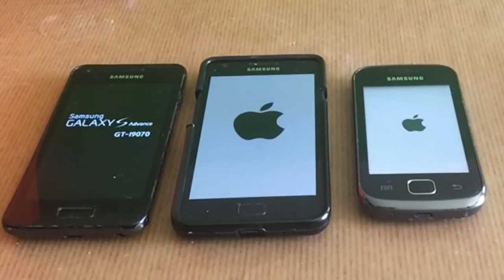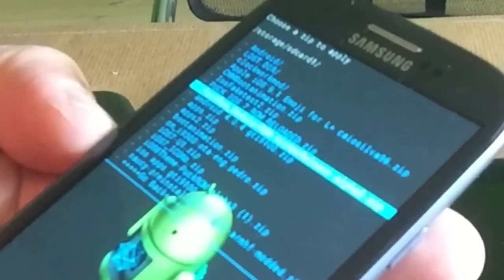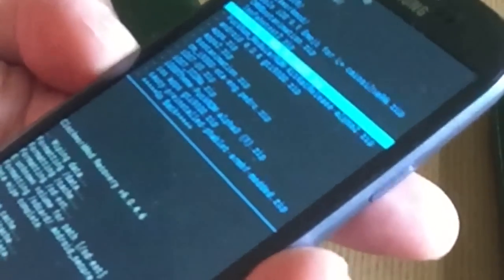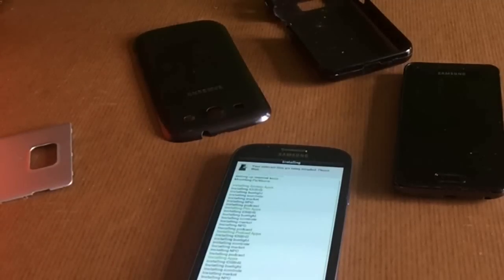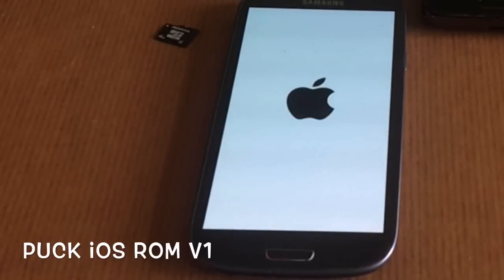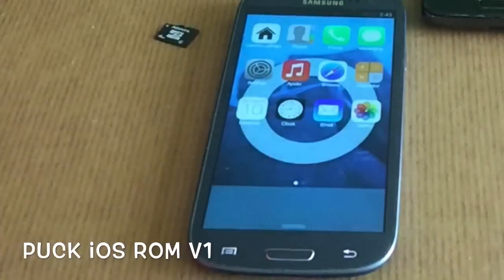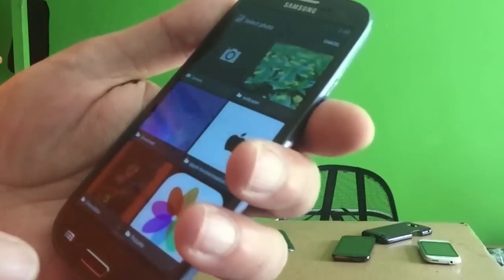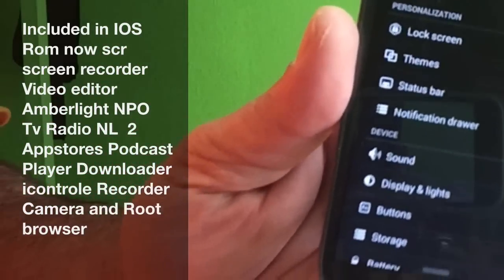PUCKROM V1 - ANDROID LITE ROM + IOS MOD FOR ROOTED SAMSUNG S3 - TEST VERSION FOR IOS .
Hi Testers.

IMPORTANT !!!

To install this modular rom for Samsung S3 only .
The rom is based on Cyanogenmod 11.
and all credits and thanks to the Cyanogenmod developers.

WARNING ANDROID 4.X.X ONLY DO NOT TRY THIS ON ANDROID 5 OR 6
YOU WILL END UP IN A HANGING TO THE LOGO SCREEN .,

BEFORE DOING ANYTHING , CREATE A BACKUP TO YOUR SD CARD OF YOUR EXISTING
ROM AND CONFIGURATION JUST IN CASE YOU WANT TO GO BACK OR RUN INTO  ISSUES.

How to install : UNZIP Puck ROM Full Package v1

Package contains
Folder with apps for after install
First Flash Modular rom for samsung s3 ONLY
Second Flash updated Apps ( Can be flashed with  other Android rooted phones with  CWM 6.x)
Third Flash - The Apple Boot Animation .

How to do it and what you can expect.

Go into recovery CWM 6.0.4.6 or TWRP and do a WIPE User / Cache and DALVIK Cache
then install the Modular ROM KitKAT V2
After that Go back select ZIP once more and Flash the Updated IOS8 PuckRom APPS
Then you need to flash the boot animation  go ahead select ZIP for the last time now and
flash the Zip file called Boot animation.

Now go back to Wipe Cache and do a Wipe.
Your done now , select REBOOT .

Phone will boot up in about 2 minutes and you will get a error of the Home screen,
Select Ok and continue , open the lock screen  and go into home screen,
You will get one more error , click OK , This was the last Error , you won’t receive any
error anymore and start to arrange the Dock Files and your up and running.

Now you need to op en the folder App to After install
and install the Firewall , CM Security and Geak Camera and the fantastic
Spirit FM Radio , ONLY FOR SAMSUNG S3

IF YOU ARE NOT ON A SAMSUNG S3

If you are on another rooted phone that has a custom  recovery , and running Android version
4.X and higher , then you could try to flash the “Updates IOS8 PuckRom APPS.zip
 (Not the modular rom) do a wipe user and cache Dalvik before flashing the Apps ZIP.

HOW TO DO A CLEAN INSTALL ON ANOTHER ROOTED SAMSUNG PHONE
THAT HAS SUPPORT OF CYANOGEN MOD ?

If you have a Samsung phone that is rooted and s supported by Cyanogen ,
then simply flash that file , secondly my Apps , en third the boot animation.
Do a Wipe Cache when done before the first boot.
You should have the same look and feels you saw in the Video or
in the pictures.

Coolest of PuckRom , is when you do a factory reset , you will have
you should have all the apps this rom came with running and up again.
Possibly but not tested yet the Boot animation need to be re-flashed.

ISSUES S3 Users on Modular rom.
You cannot select any LIVE wallpaper only Pictures otherwise
system Crashes and will  need a reboot. (Will be fixed)
Also when the Wallpaper picture is selected , system will do a
WARM-BOOT and you wil see the Apple LOGO for some seconds
and then you will get into the home again.

Everything works and we like to read your test results and failures
of the system , for now this is in Beta status.

Battery life is just fine no issues,.
GAMES not tested - I don play games

You are of course responsible for doing this all and of course you lost your warranty
when you rooted your old S3 long time ago.

If this is done all right , you will have a beautiful phone but also very secure

and Like our Page and find the downloads there.

Have fun.

Next FUTURE Projects coming up

THE GOOGLE MOD
THE S7 MOD
THE HTC MOD

 AND if you have a wish ..let us know and maybe we will create it.

Best regards

Puck Darlington Tester and Mod Creation
Tudor Android Development department